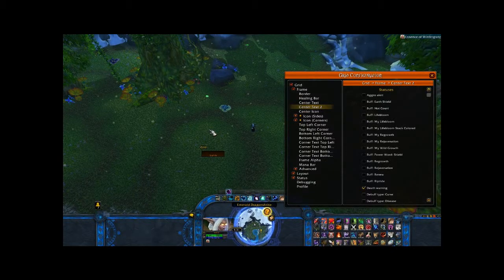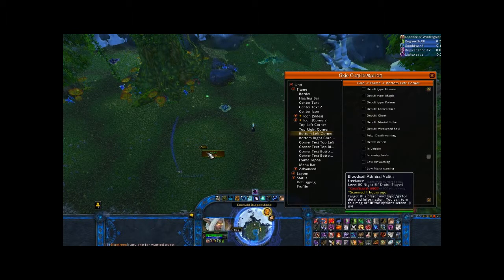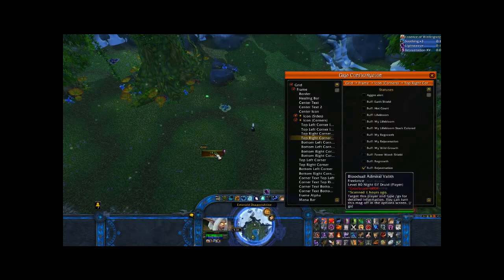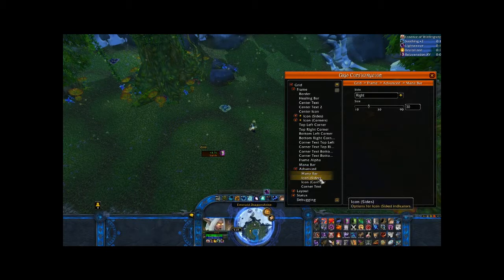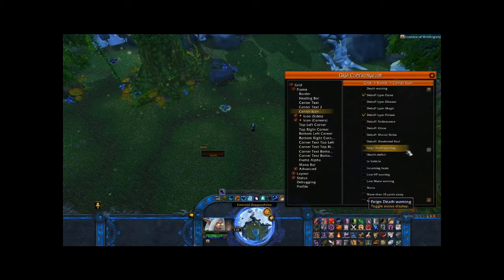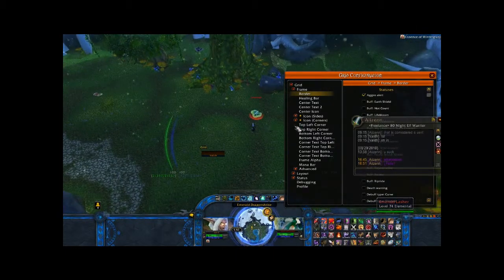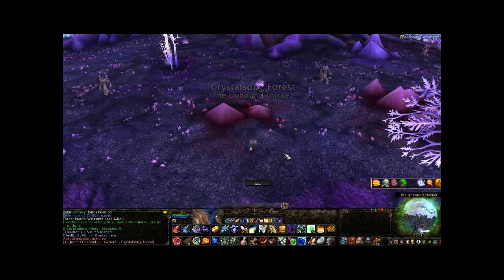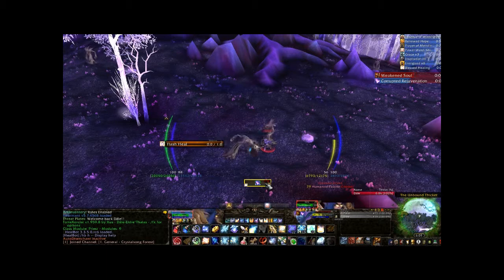Grid Tutorial 2.wmv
Part 2 of 2 Grid tutorial.